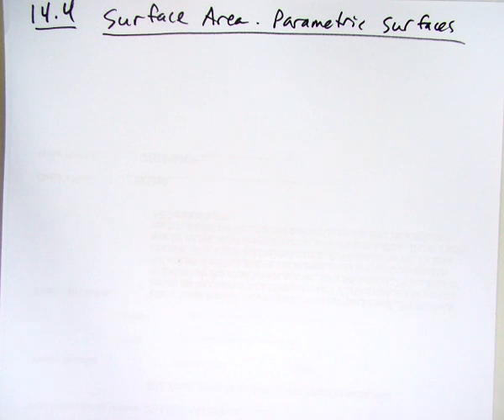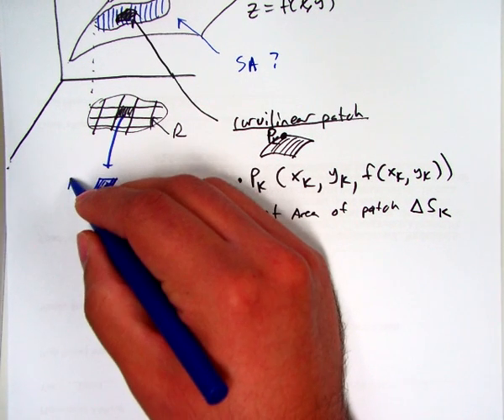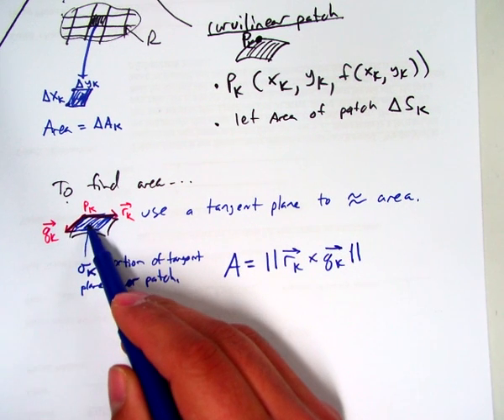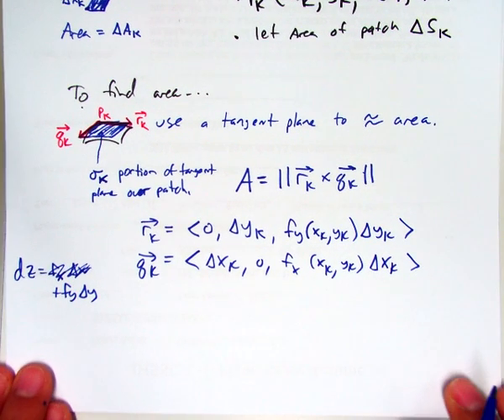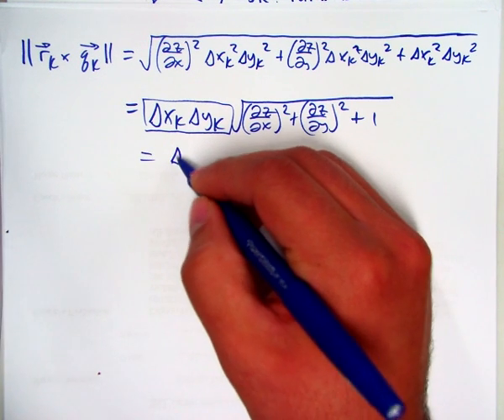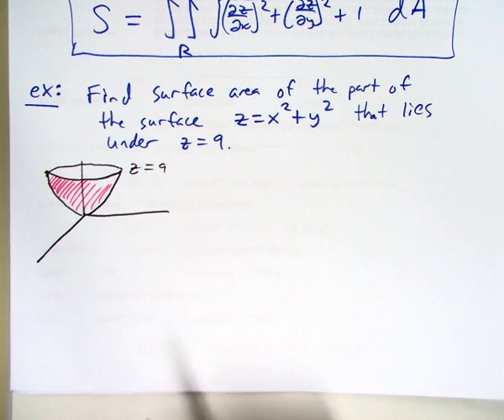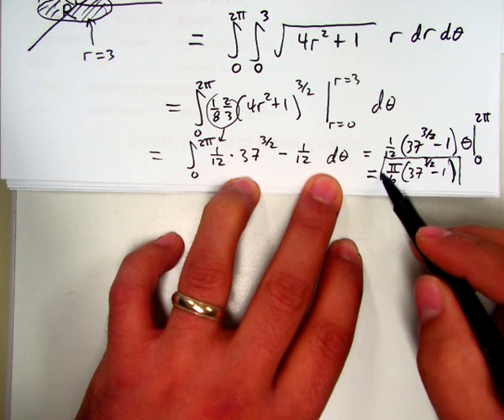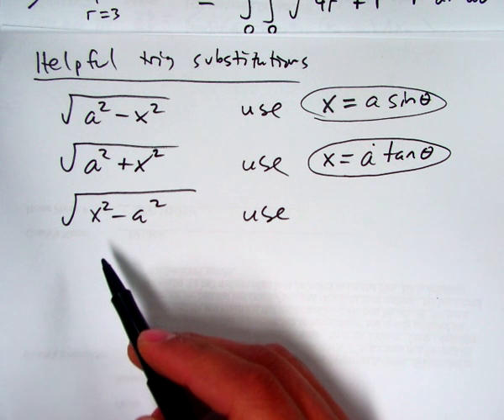14.4 Surface area and parametric surfaces